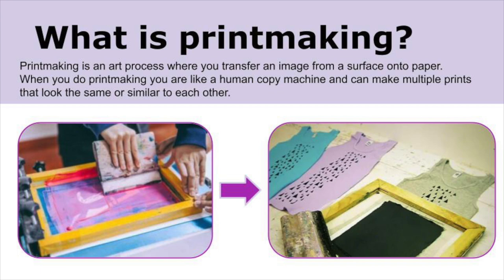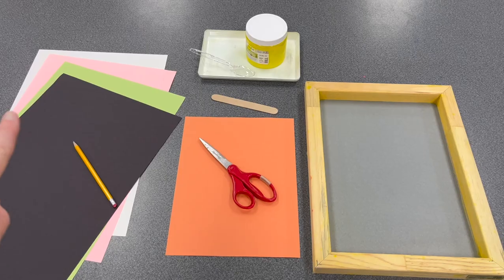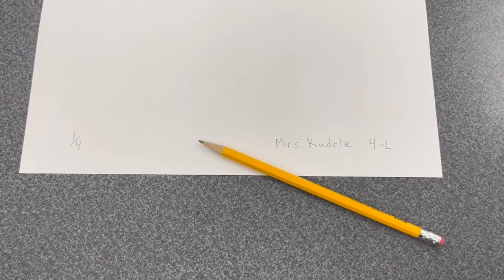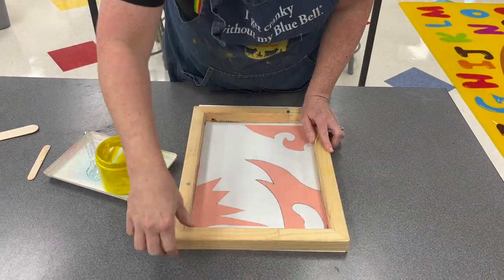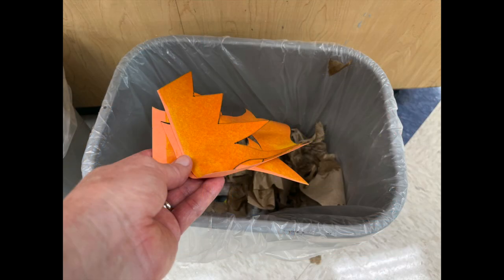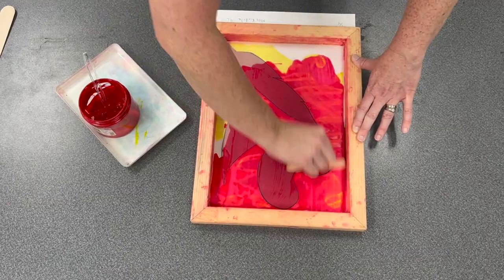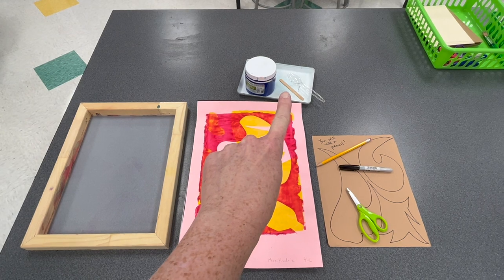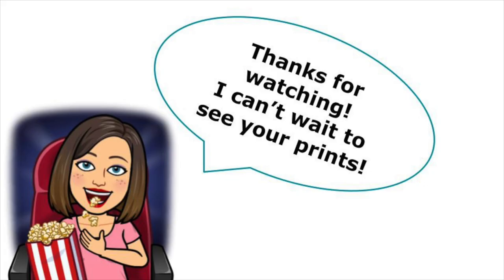Screen Printing for Elementary Students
This process was taught by Kathy Douglas at the TAB Institute in Boston, 2018.  I created a video to teach my students the art of screen printing.  This is an elementary level friendly lesson where we use screens, popsicle sticks, and finger paint.